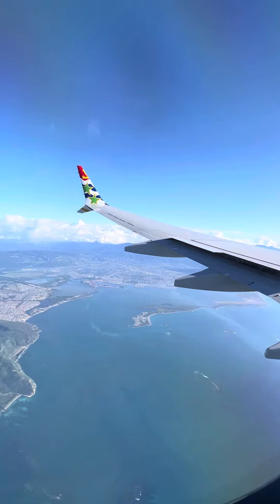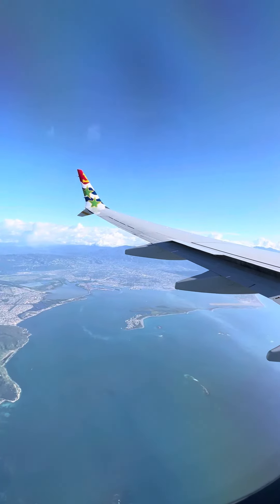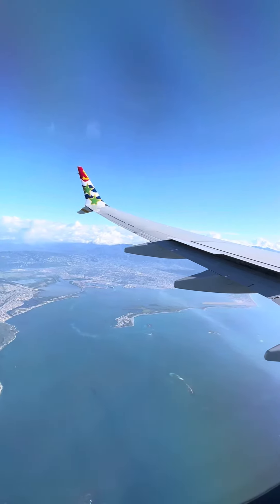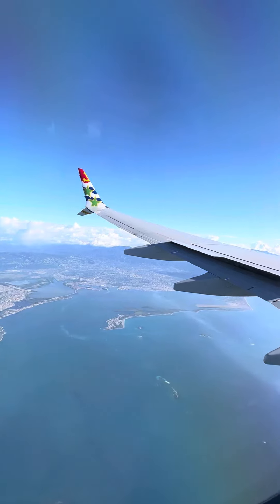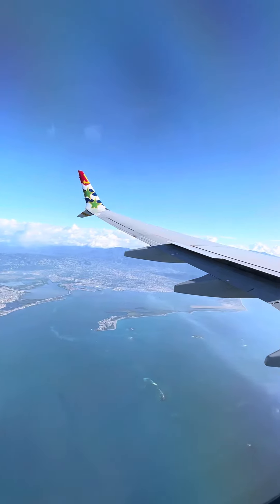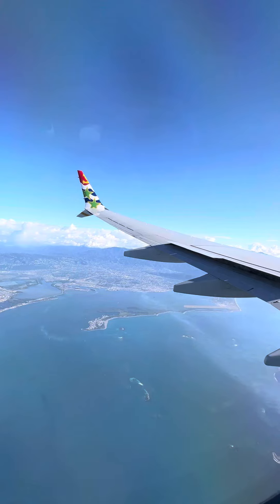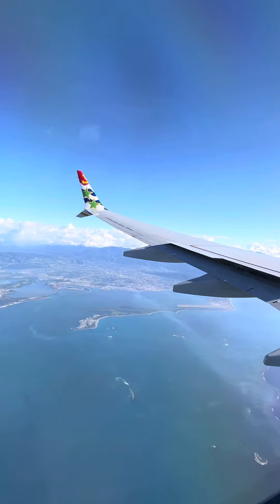Travel To Jamaica